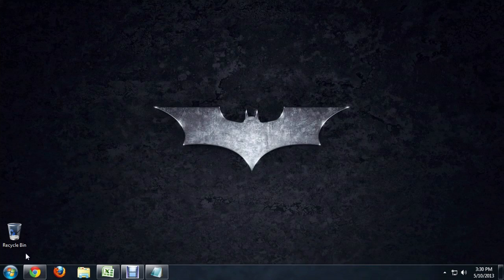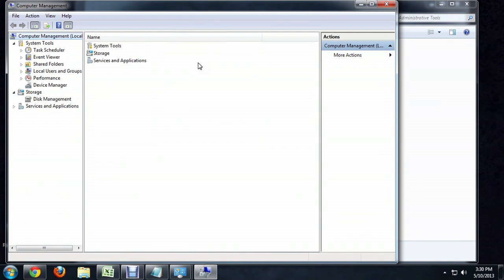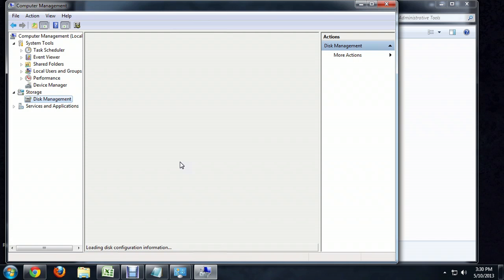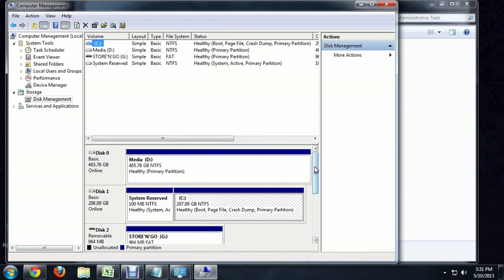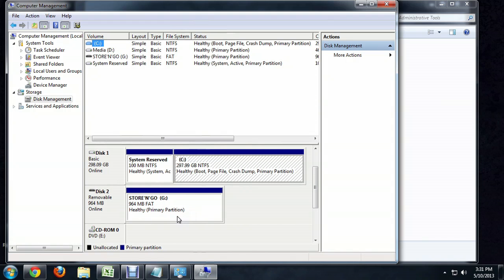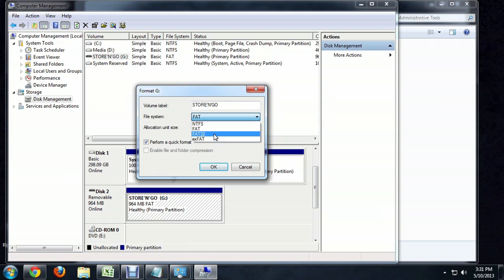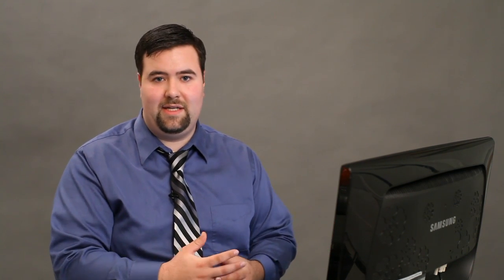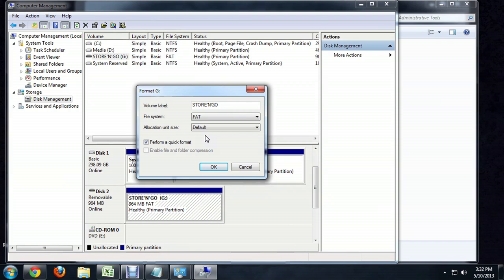My USB Flash Drive Is FAT32 Only: Can I Change It to Fat16 Somehow? : Tech Niche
Changing the file system on your USB flash drive will require you to format it. Change the file system on your USB flash drive from FAT32 to FAT16 with help from a computer science and media production specialist in this free video clip.